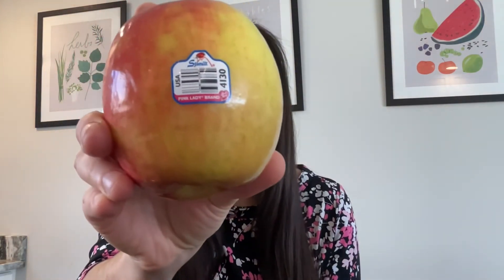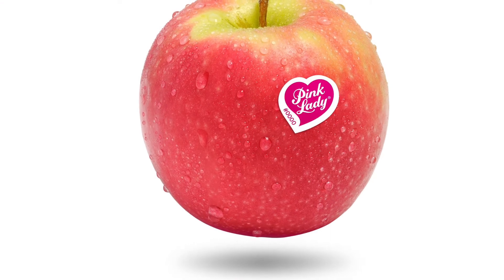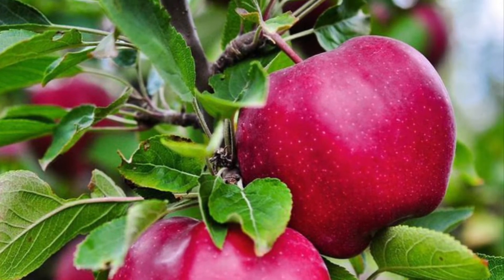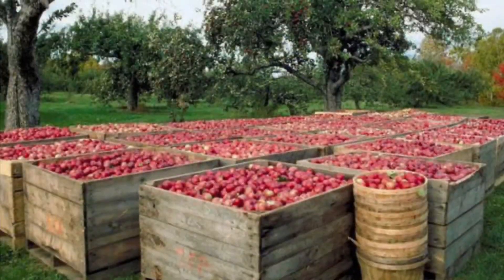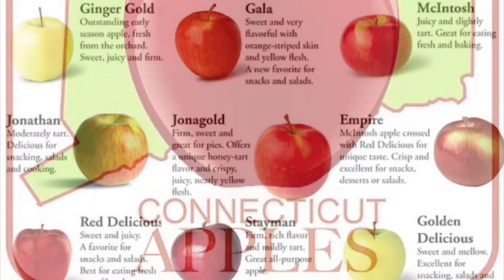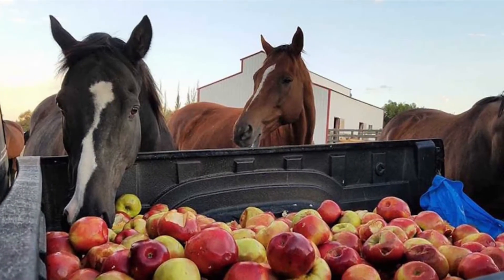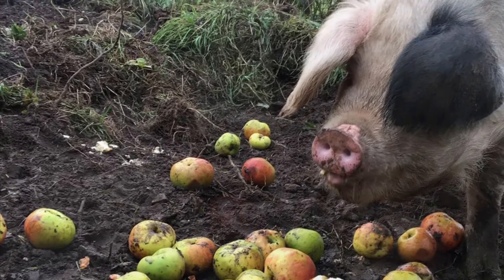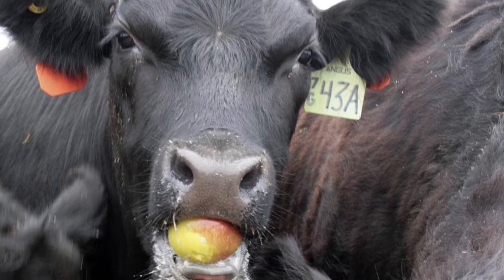Learning & Tasting: Pink Lady Apples